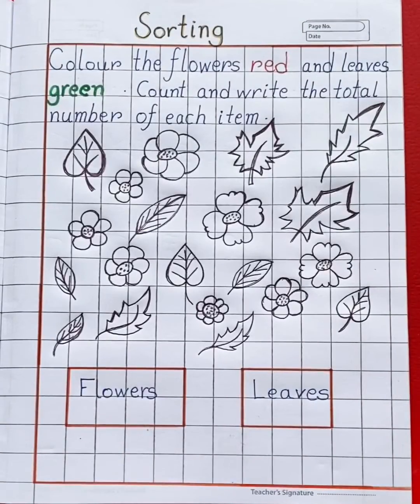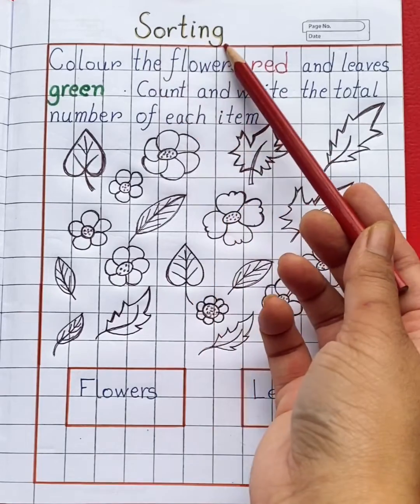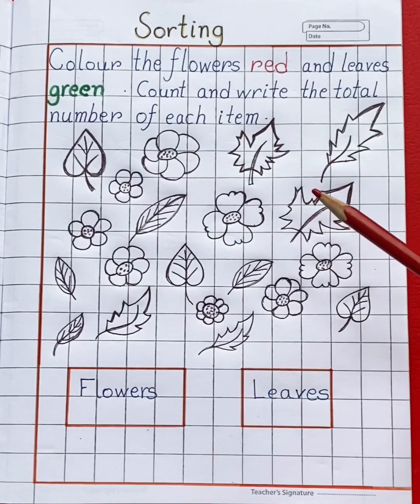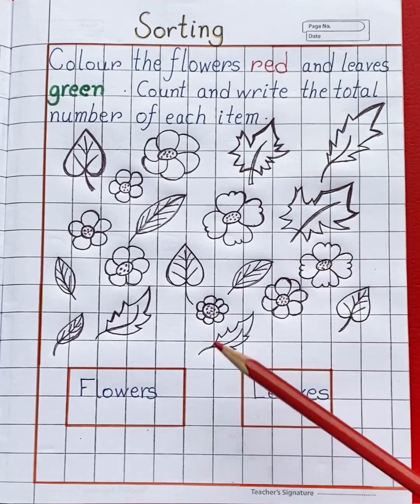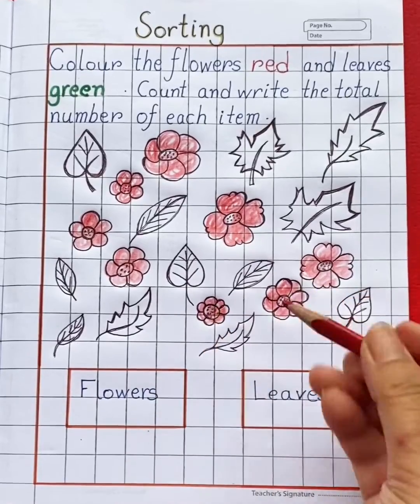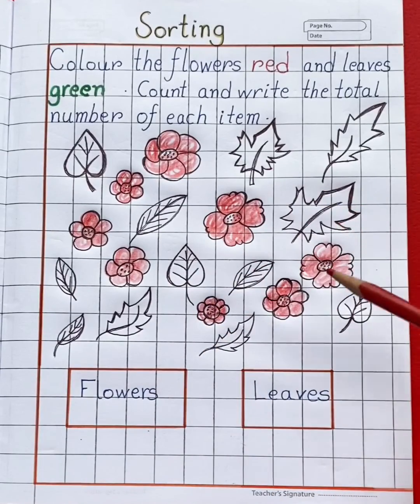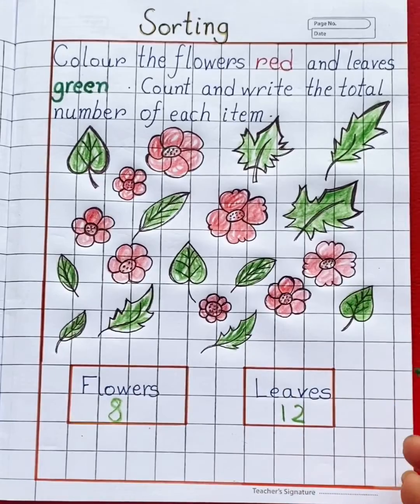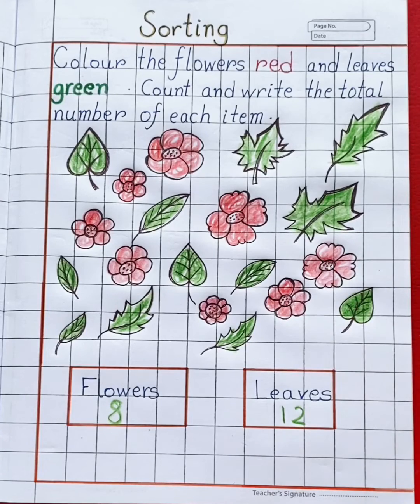UKG Maths/Sorting Activity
In this video you will learn about sorting.